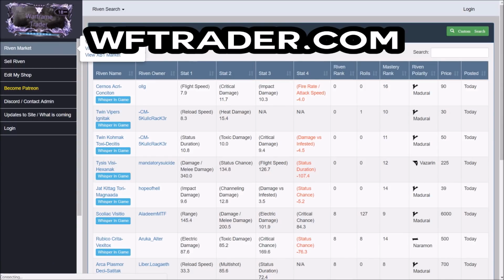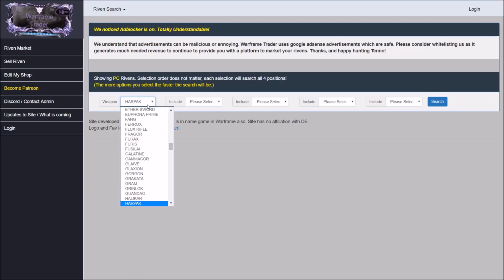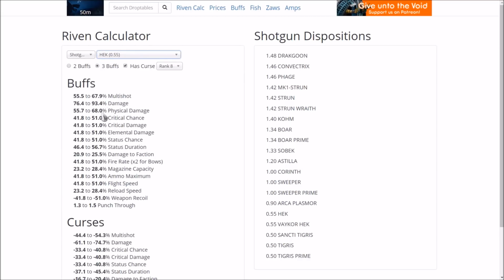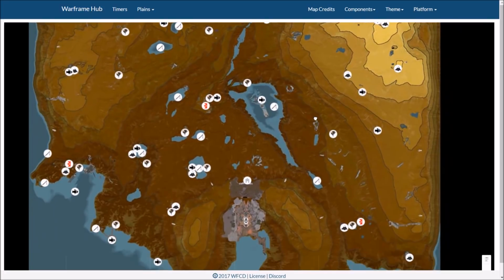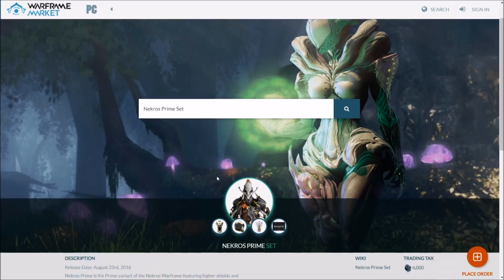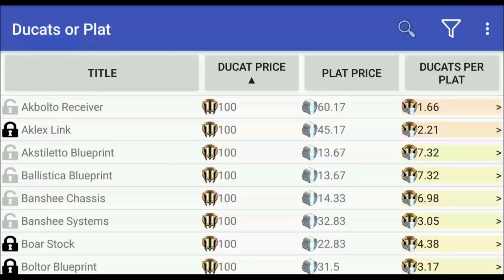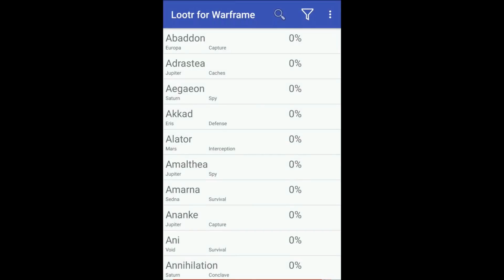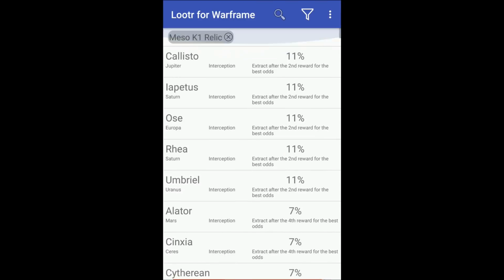Warframe Websites/Apps You MUST Know! (Super Helpful) | Warframe Guide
Here are some community created websites that every Warframe player should know, including 2 useful Android apps.

Intro:
Full track: Jordi Rivera & Sonny Bass - Bubblegum

New to Warframe? Use the link below to signup and get a free 7 day XP Booster!
Browse faster, save data, block ads. Use the secure, private and fast web browser Brave today!